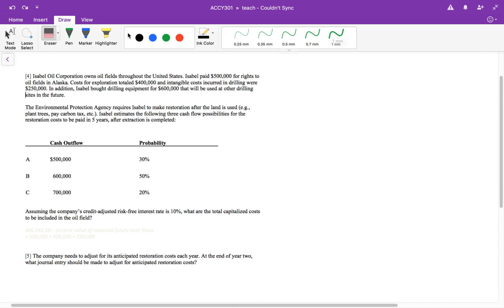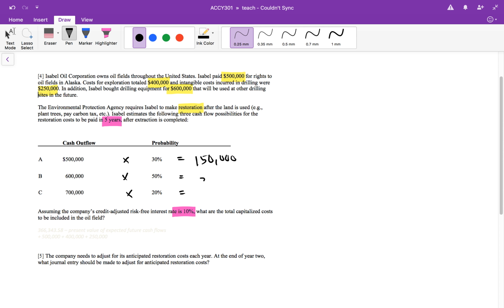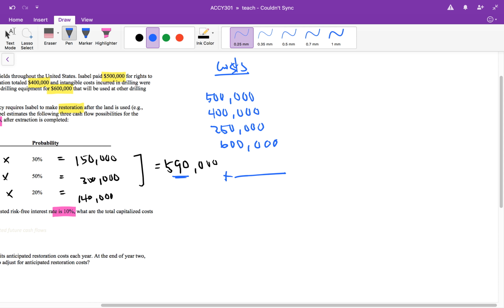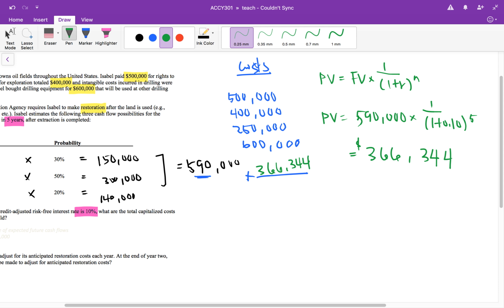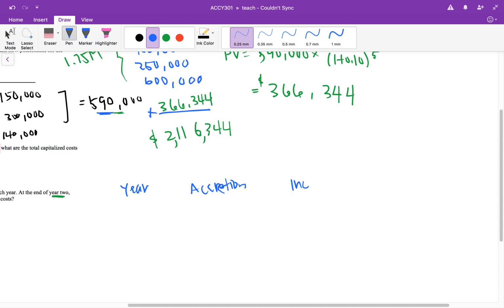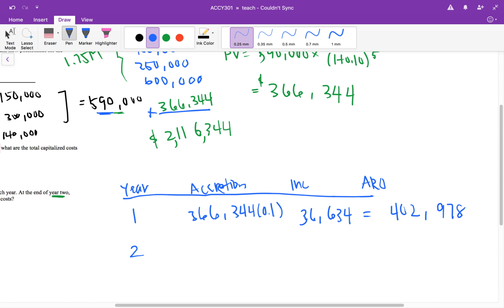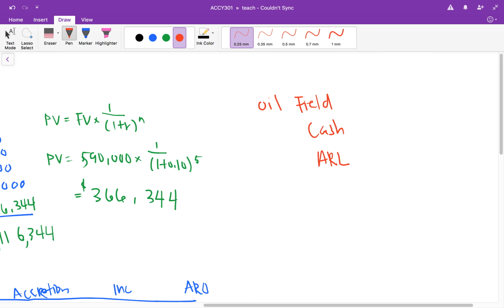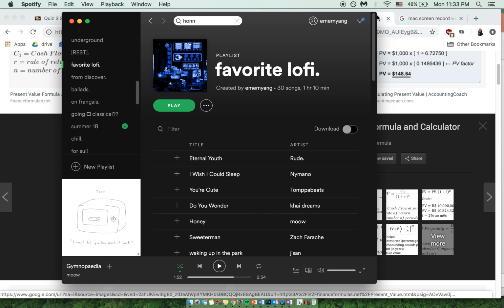Asset Retirement Obligations | accy this!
warning i am still clueless abt this.. even tho the answer is right maybe my reasoning is wrong who knows pls dont base your studying off of me. i recorded this for myself only